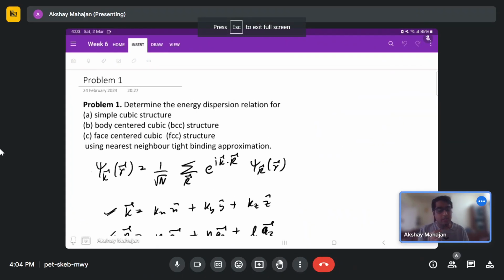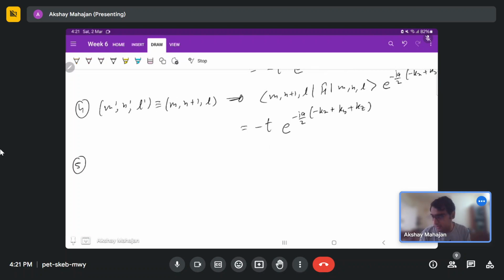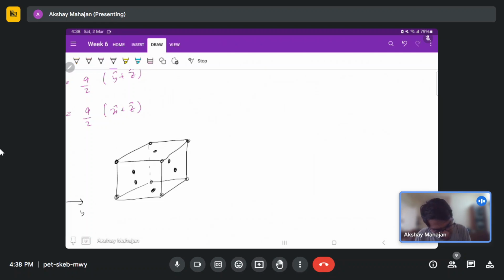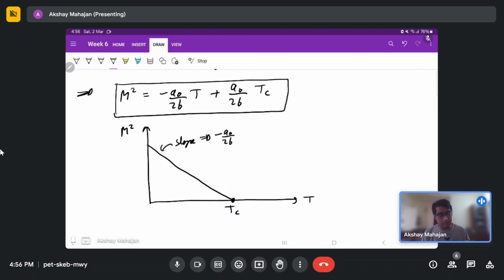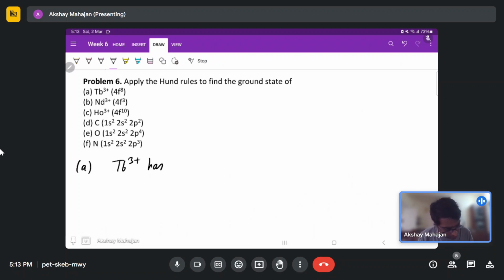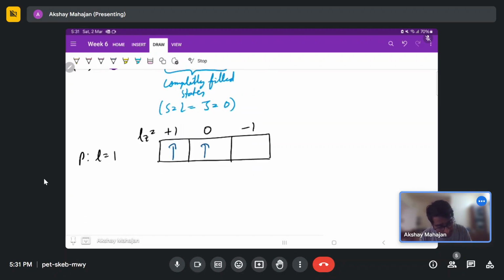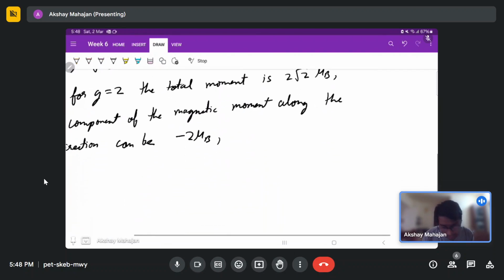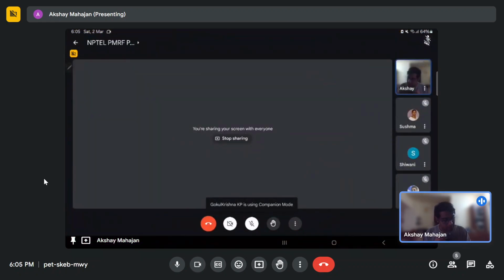Week 6: Electronic Theory of Solids (NPTEL-PMRF TA Session)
Recording of the live session for the NPTEL-PMRF TA session conducted on March 2, 2024, for the NPTEL course "Electronic Theory of Solids (noc24-ph05)".